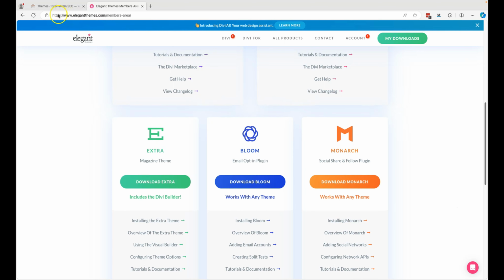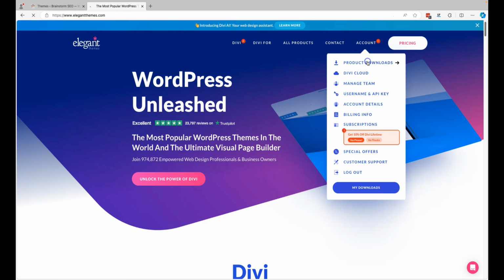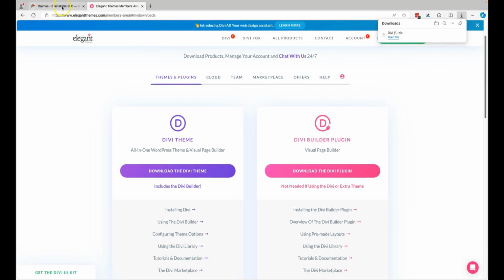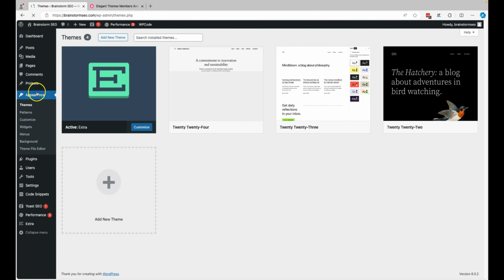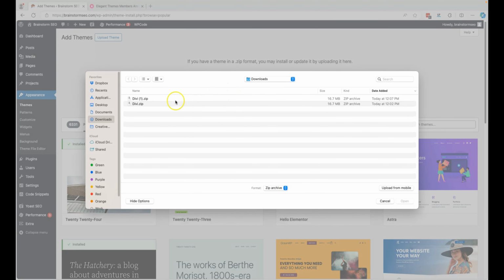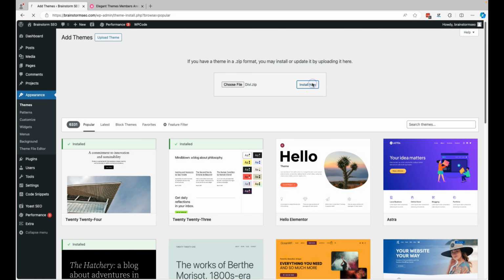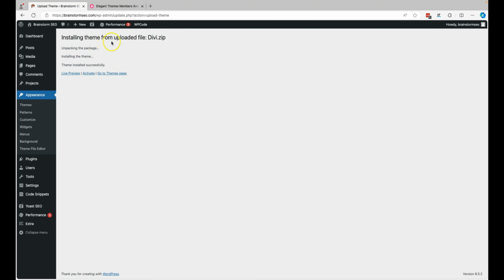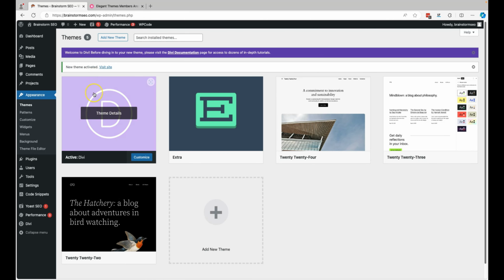How To Install Divi Theme (In Under 3 Minutes)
Are you ready to elevate your WordPress site with the incredible Divi theme? In this easy-to-follow tutorial (and quick), I'll guide you through every step of installing the Divi theme on your WordPress website.